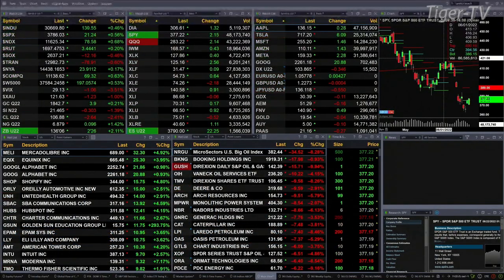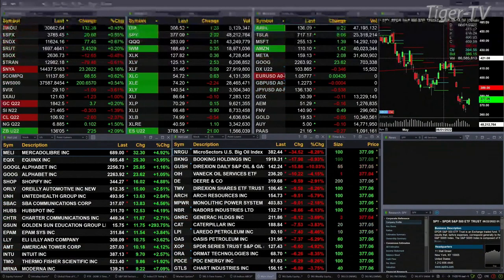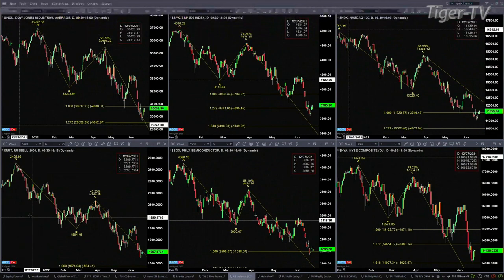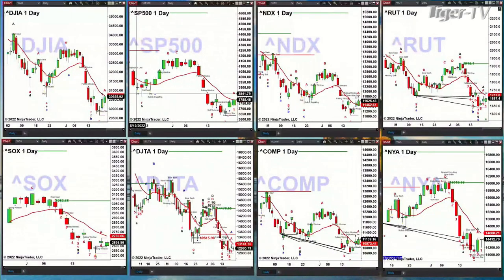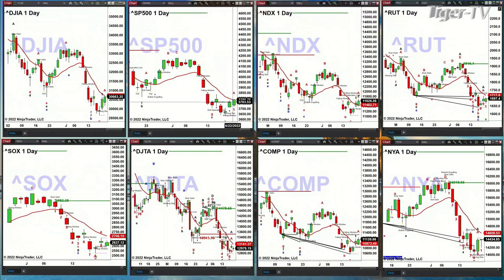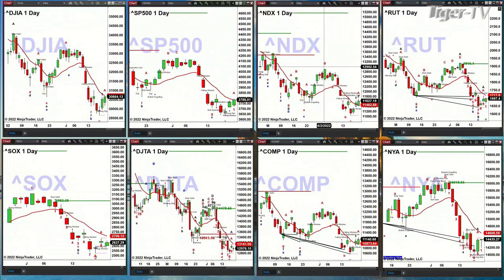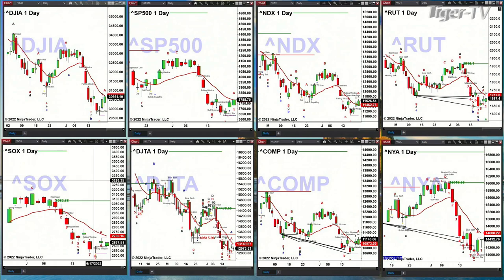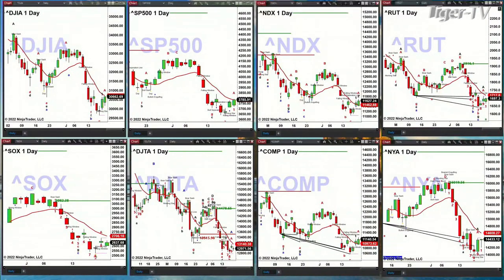June 22nd, 2PM ET Market Update on TFNN - 2022